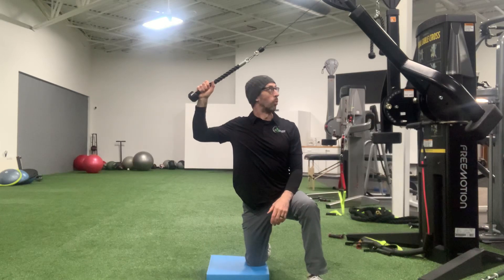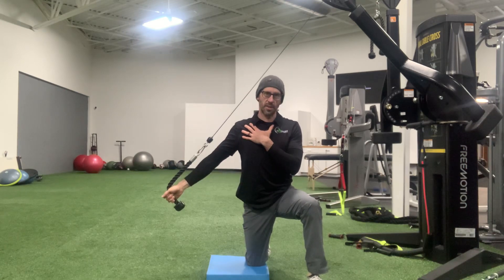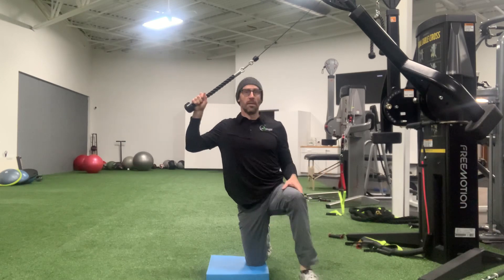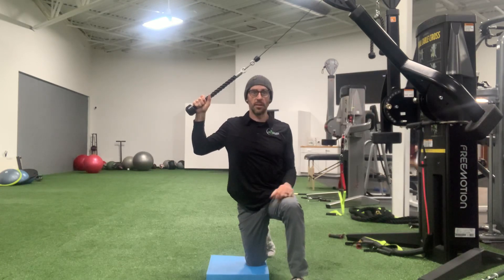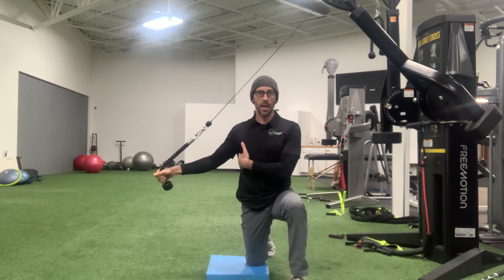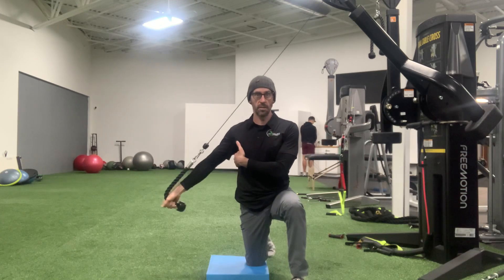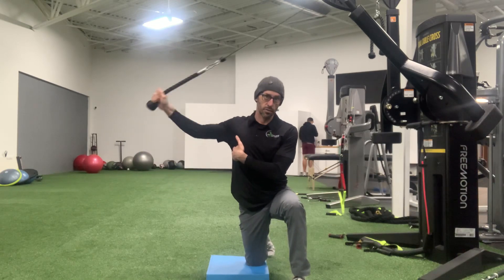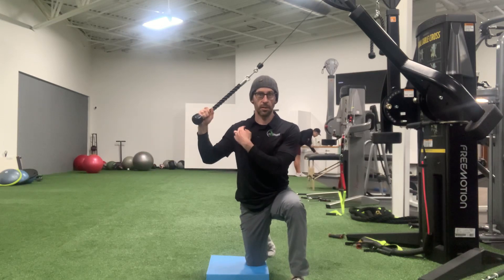Lateral cable tricep extension